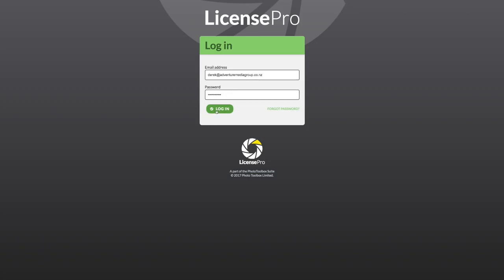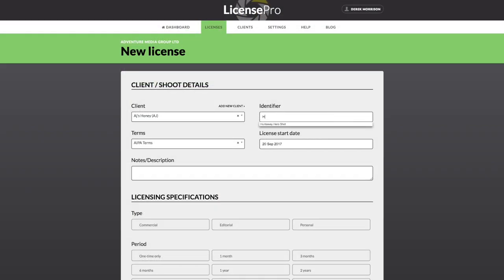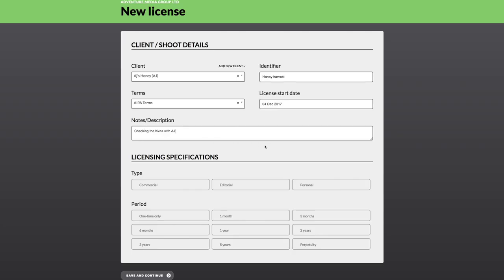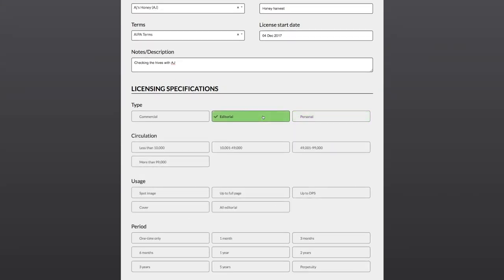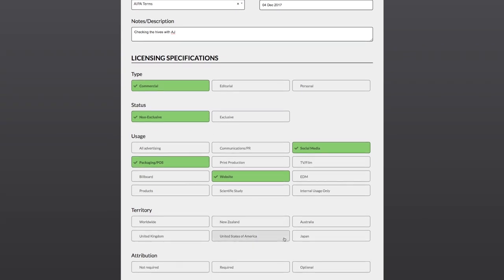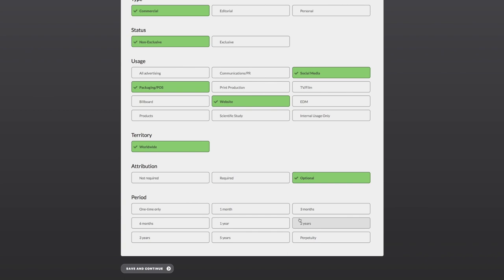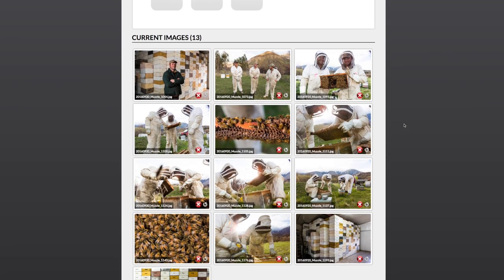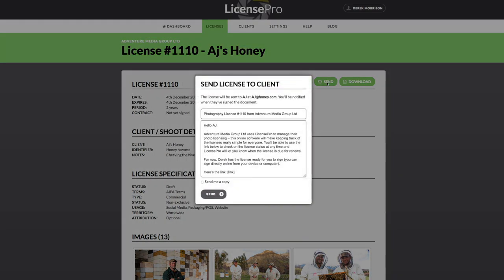How To Create a New License in LicensePro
LicensePro is the flagship software from Photo Toolbox Ltd. It is designed to simplify photo licensing, help photographers foster better relationships with their clients and boost passive income streams. All while reducing the paperwork and the time spent working on the business of photography. In this film, Melissa, of Photo Toolbox, shows you how easy it is to create a new license in LicensePro.